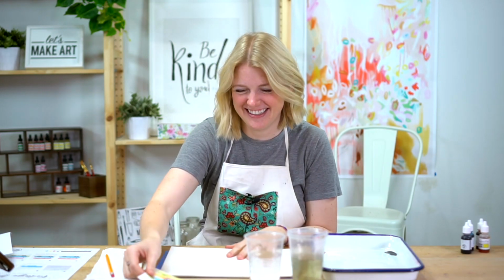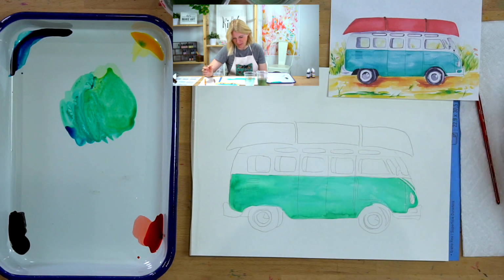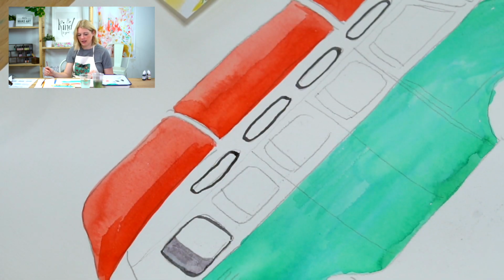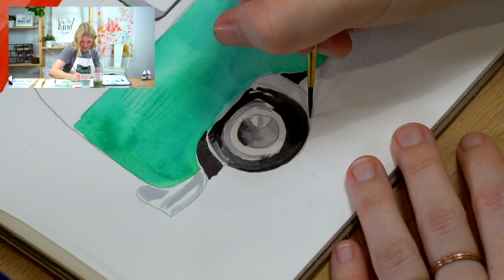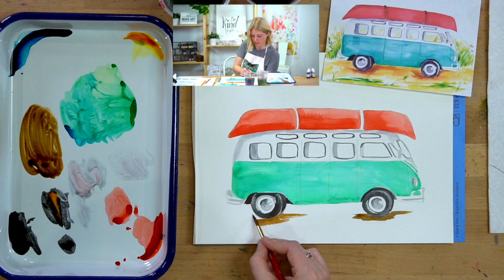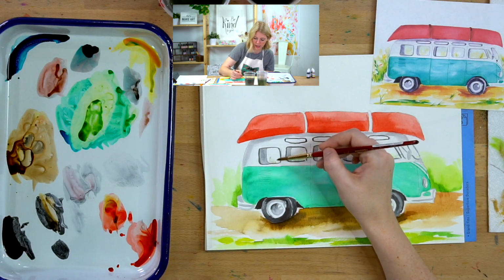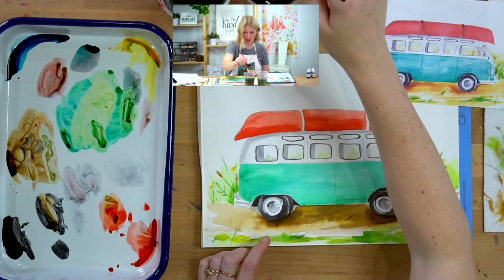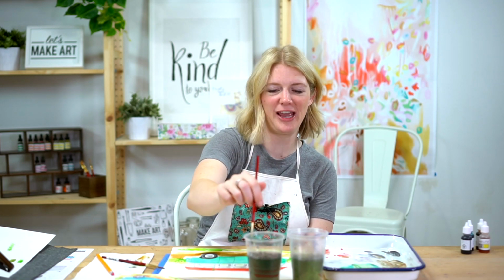Vintage Bus - Watercolor Tutorial with Sarah Cray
Join us for a Labor Day bonus project! We'll be painting a vintage bus with a red canoe strapped to the top, for those of us that want to get away from it all... from the comfort of home.

00:00 - Welcome
00:37 - Colors
02:41 - Steps
03:00 - Step 1: Body of the bus
06:43 - Step 2: Canoe
10:10 - Step 3: Gray & Black bits
23:00 - Step 4: Ground
28:05 - Step 5: Background